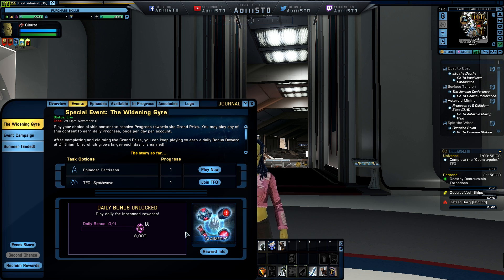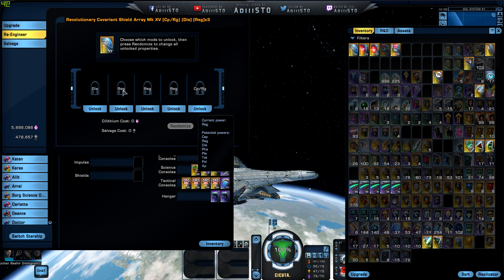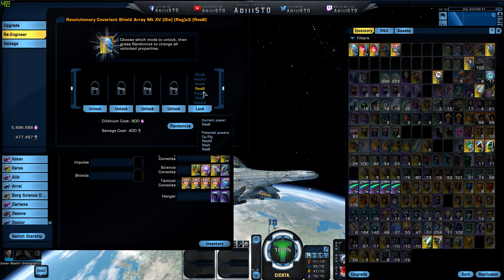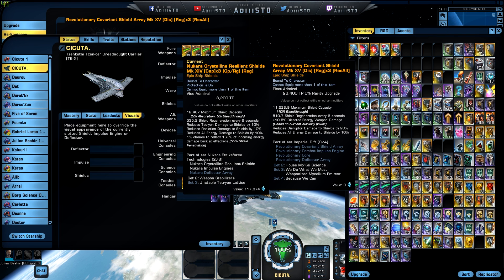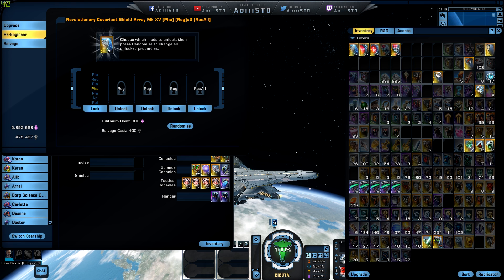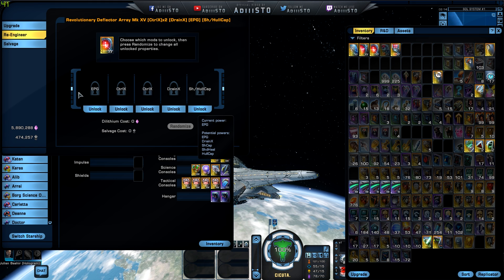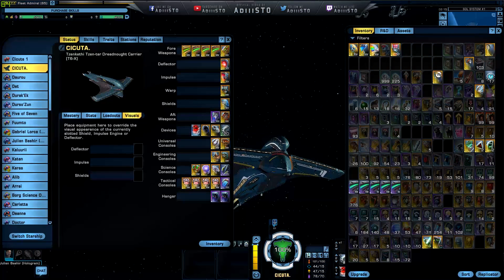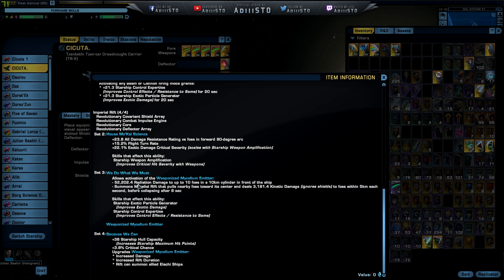The Widening Gyre, The Imperial Rift Space Set – Star Trek Online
In this video, a showcasing of The Imperial Rift Space Set:
Revolutionary Covariant Shield Array
Revolutionary Combat Impulse Engine
Revolutionary Deflector Array
Revolutionary Warp Core
Revolutionary Singularity Core

Check out my social media pages where you can post your thoughts on the various topics, i look forward in hearing from you here on YouTube, Google plus, Facebook or Twitter!